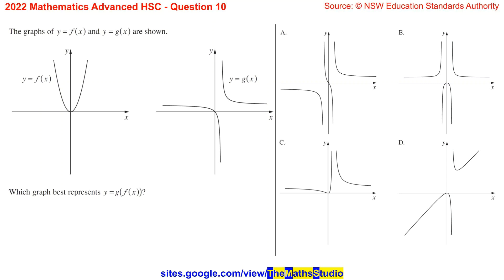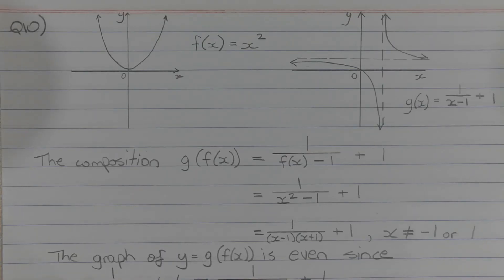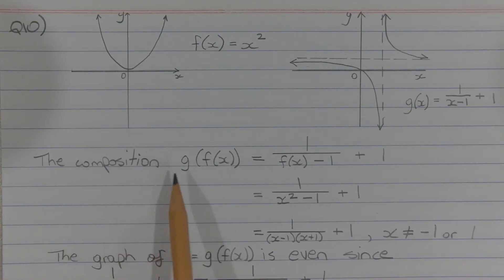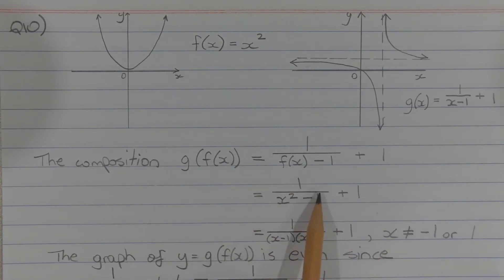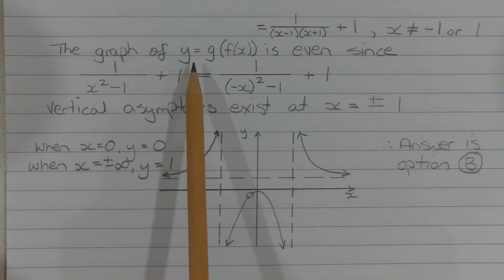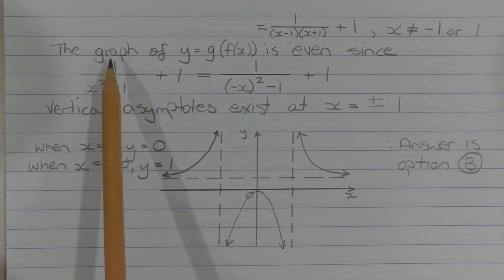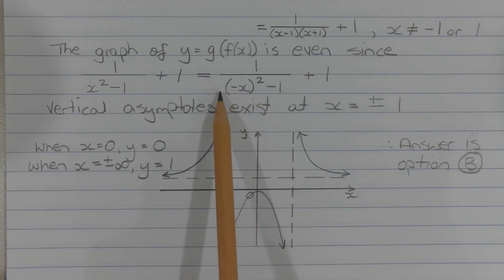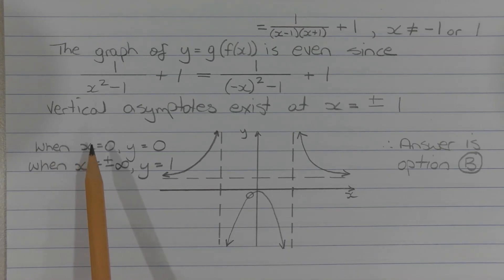2022 Maths Advanced HSC Q10 How to find the graph of a composite function given graph of f(x) & g(x)